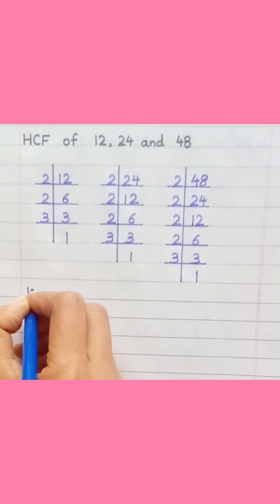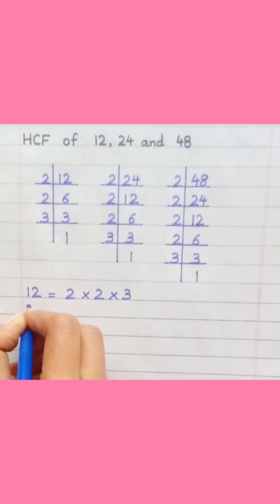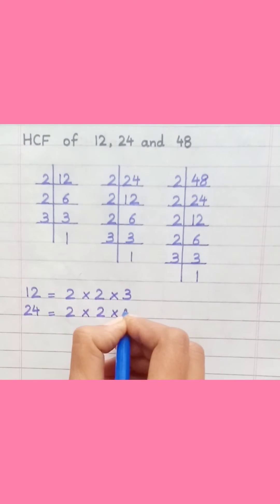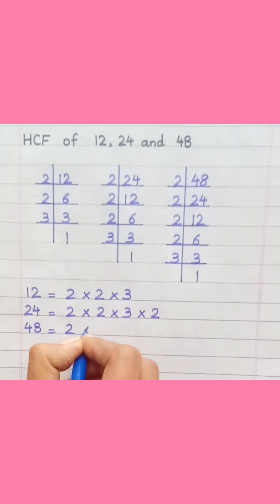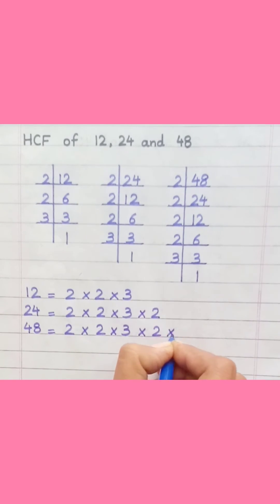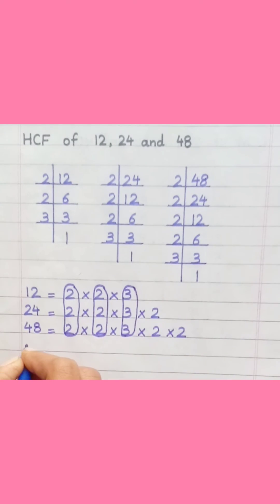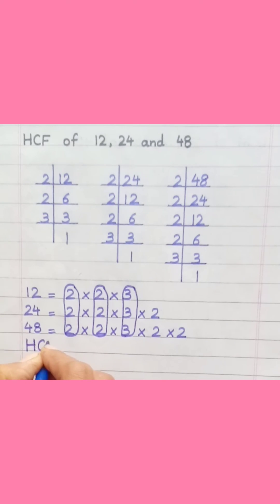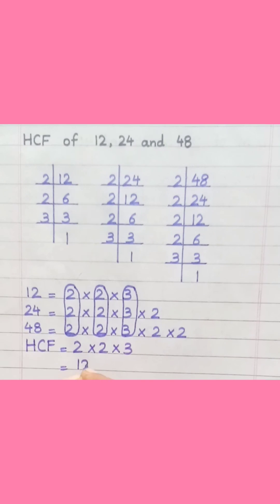HCF of 12, 24 and 48 | Learnmaths